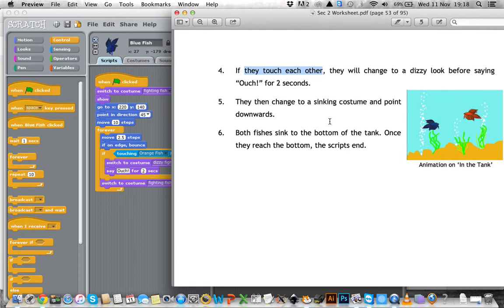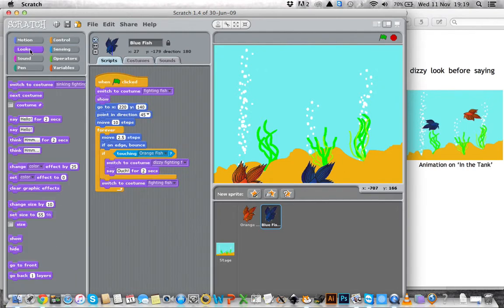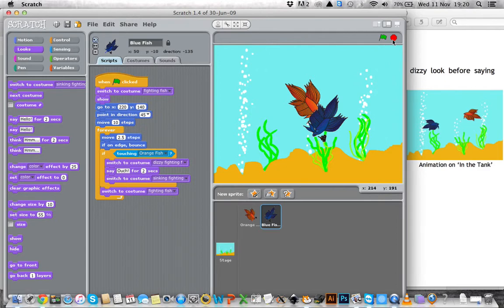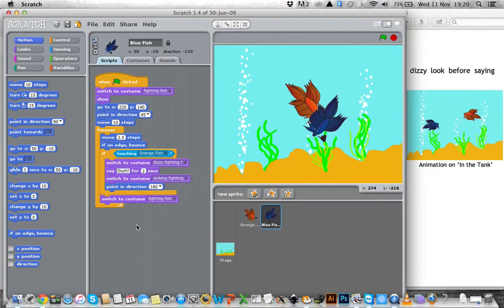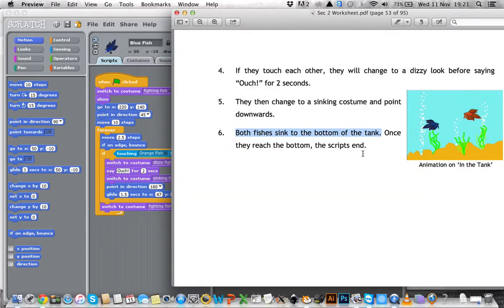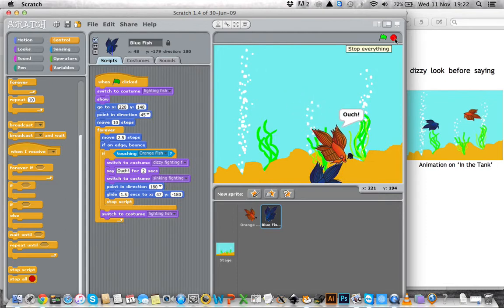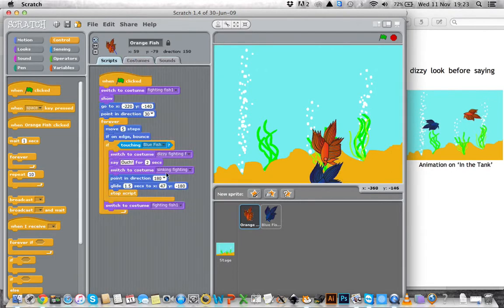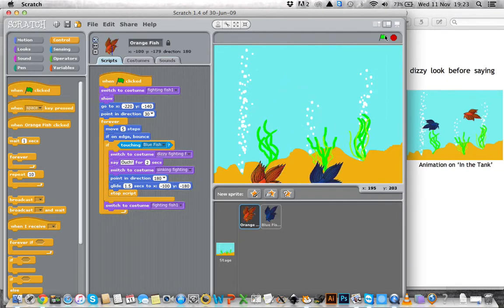Scratch Glide & Stop Script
Sec 2 Computer Applications

This video demonstrates how to add glide and stop your script.